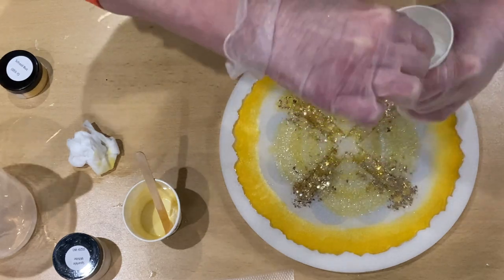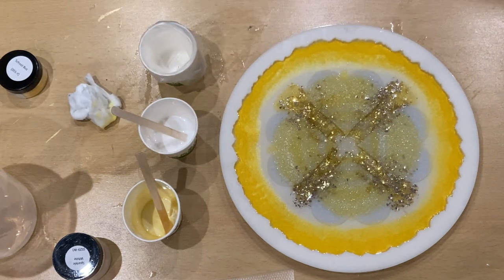#133 Lovely Lemon 🍋 Style Tray with Stone Heart Crystal Inlayer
My 25cm geode mold & the 4 stone heart crystal inlayers come from Molds & Shapes. The resin is the ArtPro from ResinPro. The micas I am using are from Petra Jongbloed/Just Paint. Further I used lemon alcohol ink from Marabu and chrome drizzle from ColorBerry.